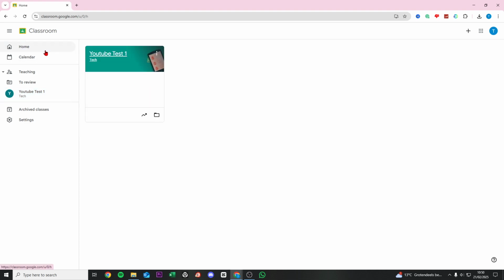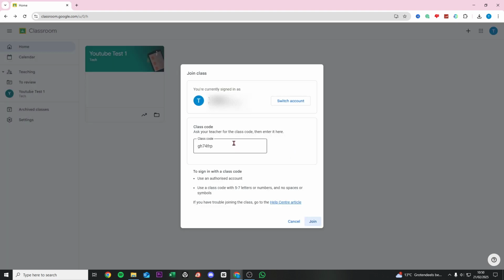How To Join A Class On Google Classroom - Easy Guide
How To Join A Class On Google Classroom

Joining a class on Google Classroom is simple! Learn step-by-step instructions on how to join a class on Google Classroom and start participating in online learning.